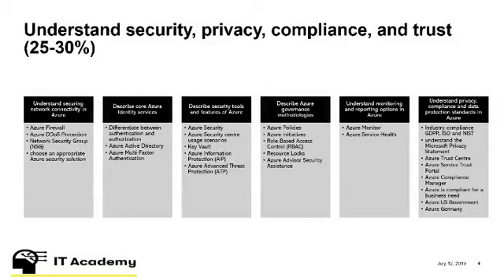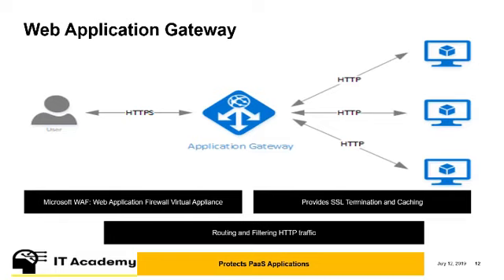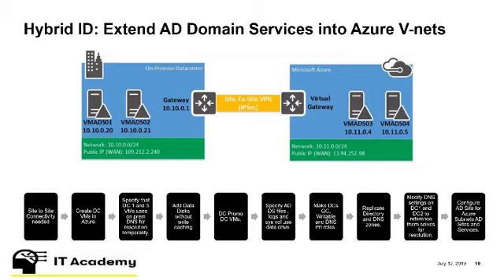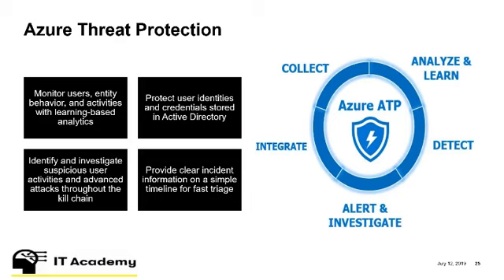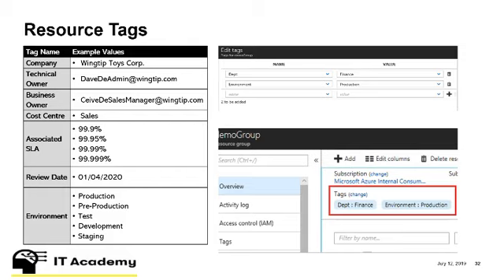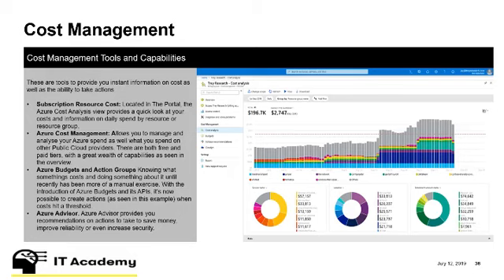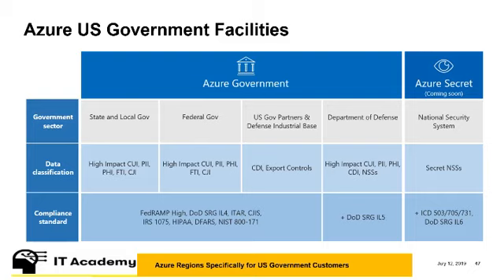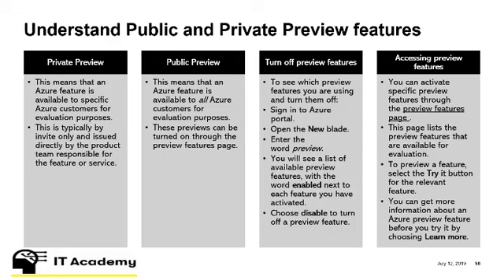Microsoft Azure Fundamentals - AZ-900 Full Tutorial - Module 2 of 4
Microsoft Azure Fundamentals - AZ-900 Full Tutorial. We divided AZ-900 course in 4 module. This is the Second module. We tried to explain each and every aspect in details so that it will be essay to crack the exam